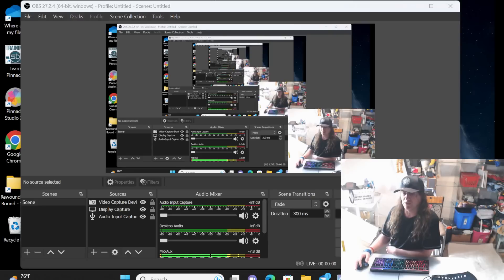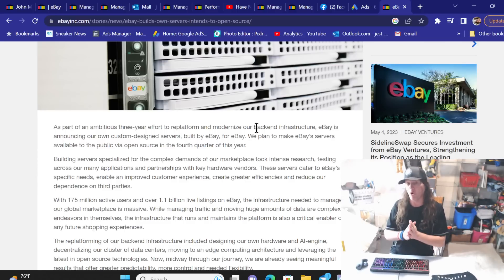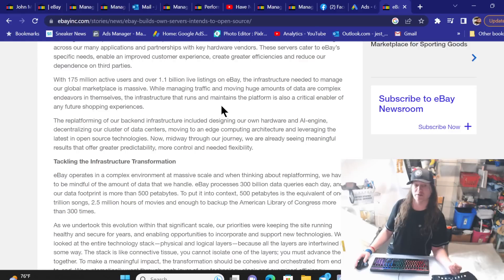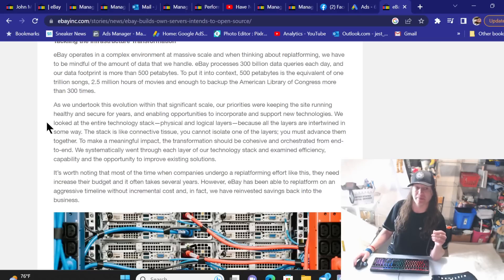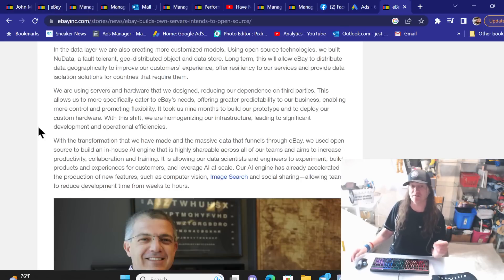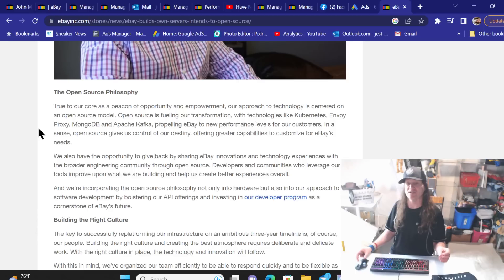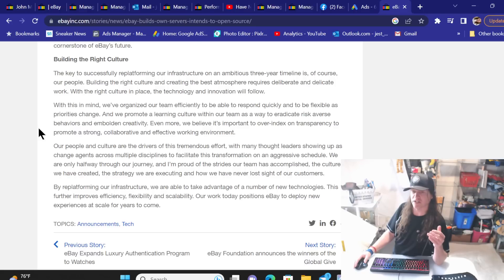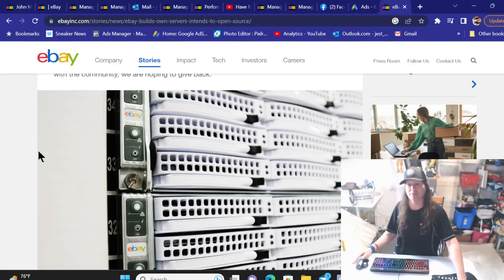This Could Account For All The EBAY Website Issues - Rebuilding Their Backend Infrastructure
My name is James Helferstay From St Louis Missouri, it took me 30 years of my life to figure out what I could do to make a living, happily! Happy is the key, there are a million ways to be miserable but only a few that allows you to look forward to getting out of bed the next day. Search until you find your happy and enjoy the whole experience! I have been a reseller and selling on ebay for over 20 years, I have/had also sold on Amazon, Poshmark, Mercari, Depop, Discogs and others.

In my videos you will learn what type of items we sell online as well as information to help you make an income by selling on ebay or other selling websites. I also have a few video series that show my journey of what I find at thrift stores, flea markets, retail arbitrage, yard sales, garage sales, or many other ways to source product to resell. We started the business in 2001 and have grown it to over 6 figures buy selling music, cds, cassettes, vinyl records to vintage clothing and trucker hats. Baseball hats to toys and anything in between. I love what I do and I do what I love. Thank you for your time!